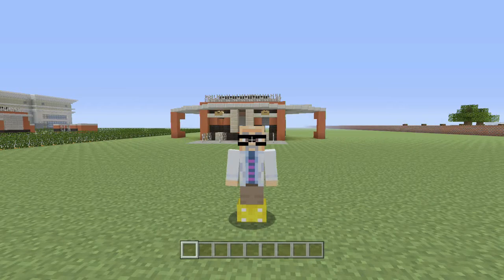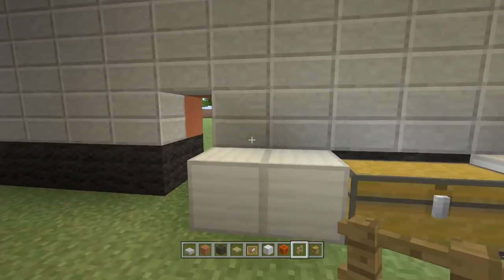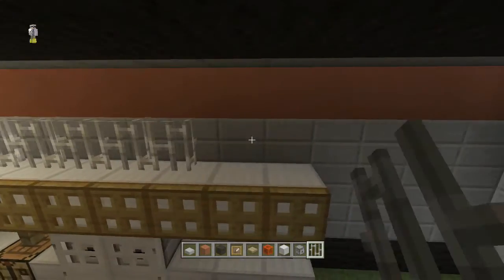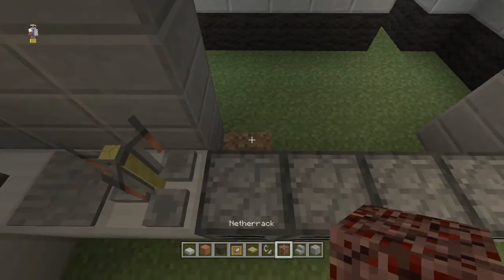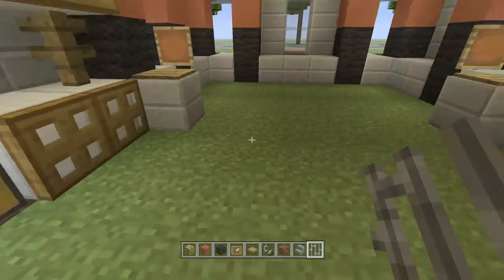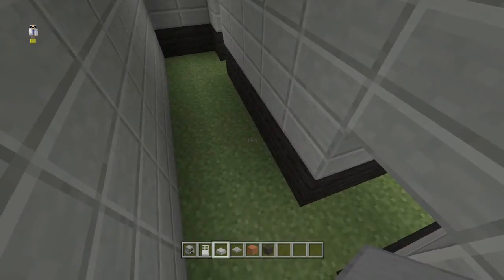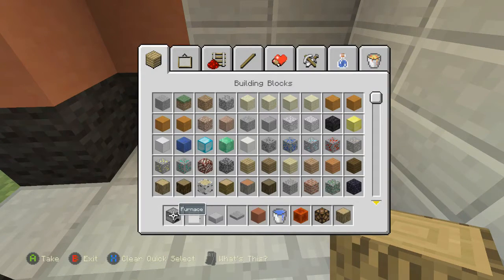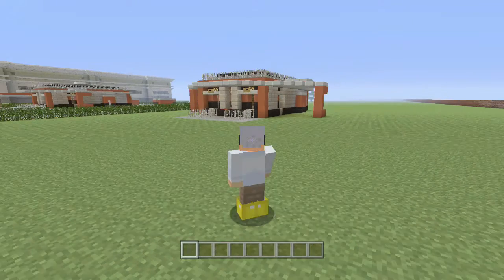Minecraft Tutorial: How To Make A Checkers/Rallys Restaurant: Part 2/3